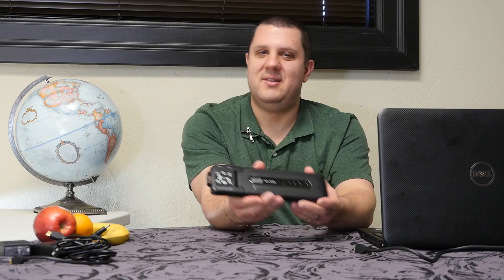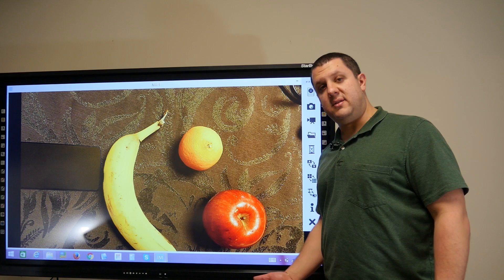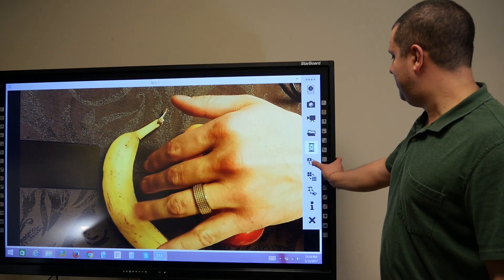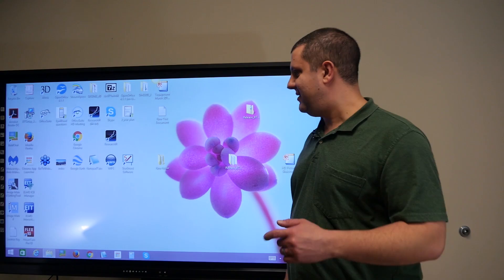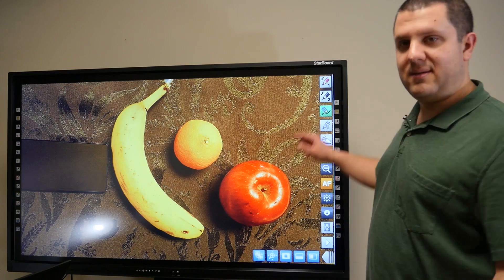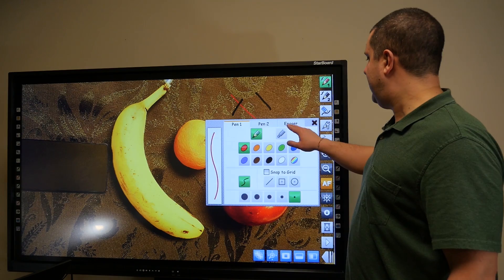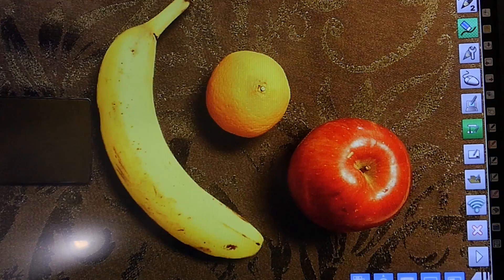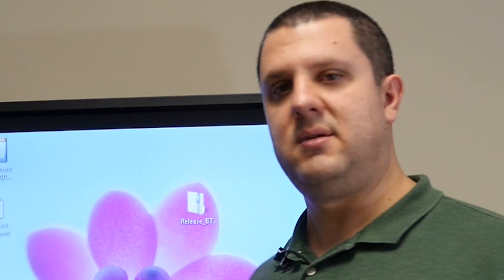Elmo MX-1 Visual Presenter Software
The First in True 4K

Present your lesson plan in spectacular 4K Ultra HD. The new MX-1 Visual Presenter is the world’s first true 4K document camera. The SuperSpeed USB 3.0 port allows for viewing of video at full HD up to 60 fps. The optional expansion box adds connectivity options for HDMI and RGB based display.

First in True 4K
The MX-1 is the first True 4K Document Camera on the market. Along with a specially crafted lens, the MX-1 will give you top quality 4K image at up to 30 fps.

Powered by USB 3.0
In order to simplify the camera, the MX-1 is powered via Super Speed USB 3.0. The Super Speed USB 3.0 port allows for viewing of full HD video at up to 60 fps or True 4K at up to 30 fps. Experience no delay in the movement of objects under the camera. It also allows transmission of a True 4K image.

Lightweight – 1.04lbs

Only 1.04lbs!
Weighing only 1.04lbs the MX-1 is completely portable and easy to transport. Take it with you and present anywhere.

Flexible

Bend it, Twist it, Fold it
The MX-1 can bend and fold in every which way, making it the most flexible document camera in the ELMO line up.

Quick Navigation Buttons

Control Menu at your finger tips
The MX-1 has easy access to navigation buttons, such as; image roation, freeze frame, brightness control, zoom control and auto focus.

Magnetic Bottom

Smaller Footprint
Easily remove the base plate on your MX-1 to reveal the magnetic bottom. Stick the MX-1 to a metal surface for an even smaller footprint.

Output Expansion Box

Expand your options
Looking for more output options? The optional Connect Box gives you an HDMI and an RGB output for more flexibility with your camera.